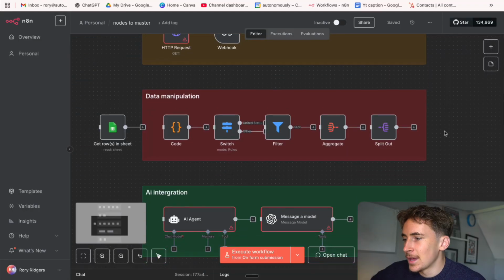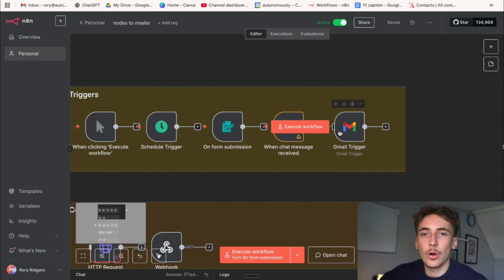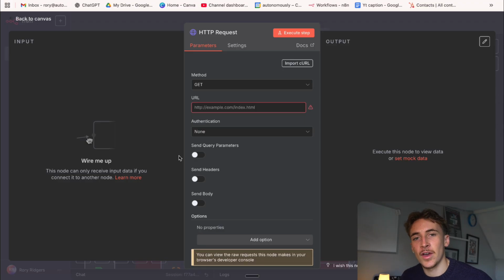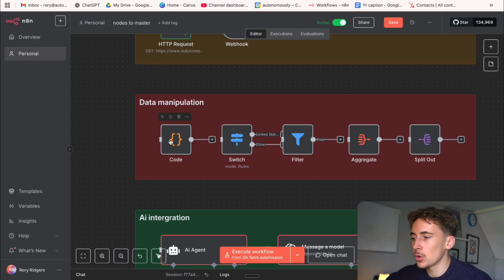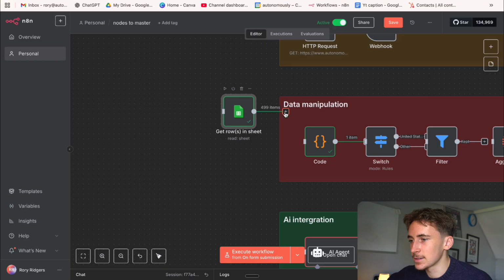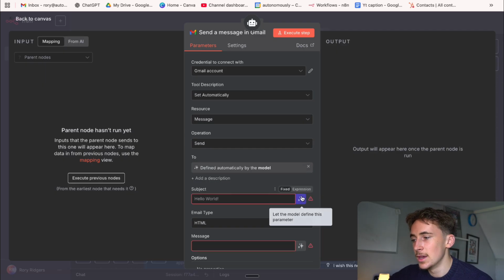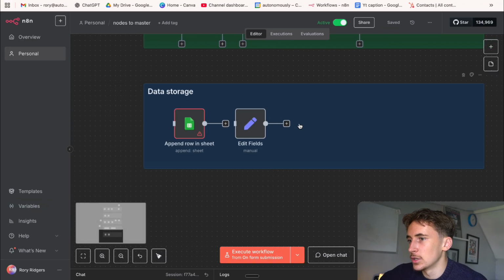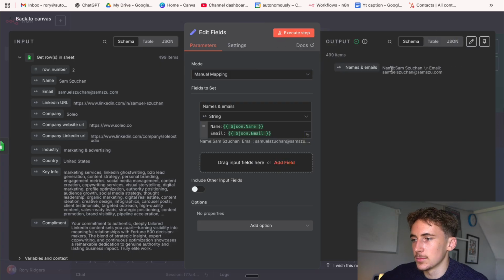If you're learning n8n, you only need to master these 12 nodes to build ANYTHING.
In this video I go over the only 12 nodes that you need to master if you're learning any n8n.

The nodes range from triggers to AI integrations to data manipulation and more. When I'm building systems for clients, I'm not using a hundred different nodes. I only really use these 12 nodes to build about 80% of the systems that I actually build for clients.

So if you're thinking of learning n8n, or you are currently learning n8n and you're overwhelmed by all the different nodes and all the different things there is to learn, I hope this video helps you out in understanding the important things to actually learn.

Timestamps
00:00 Intro
00:55 Overview
01:39 Triggers
07:25 Connecting to APIs
12:44 Data manipulation
19:35 Ai Integration
25:00 Data storage
29:14 Outro